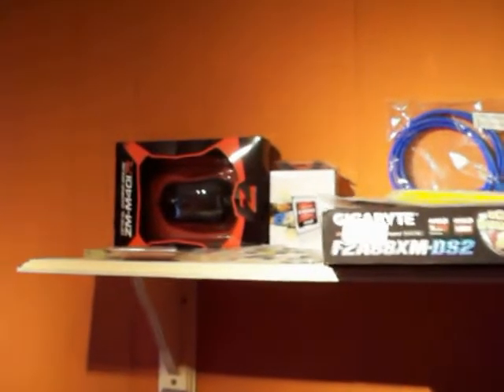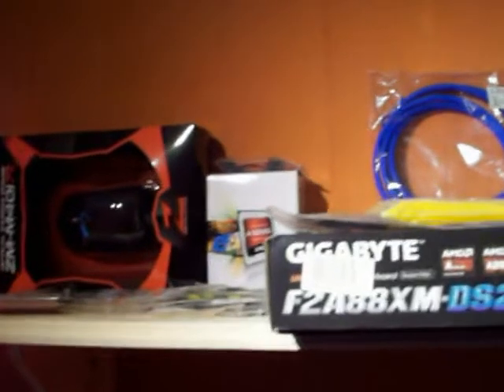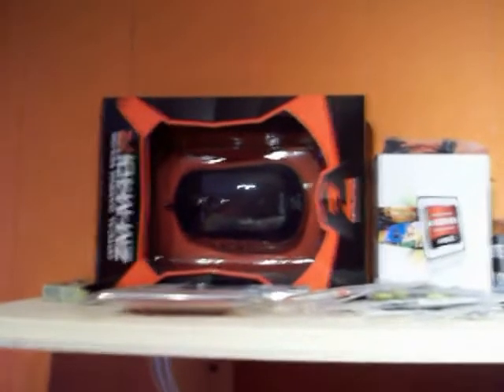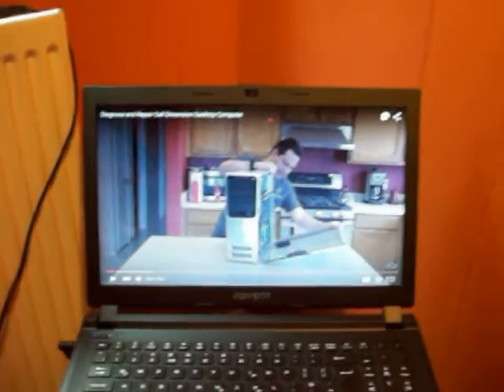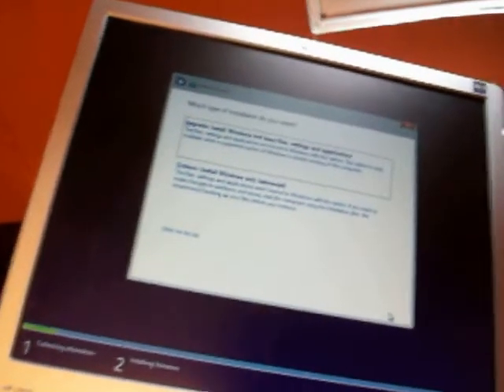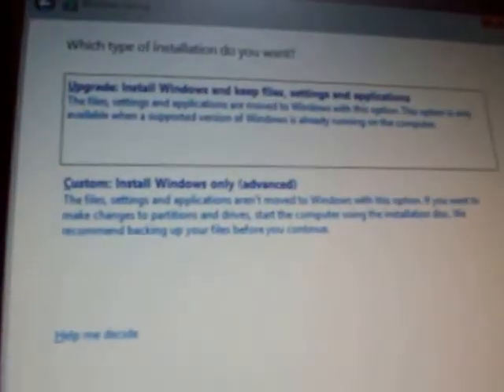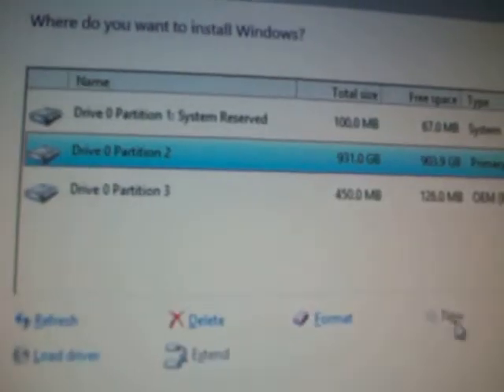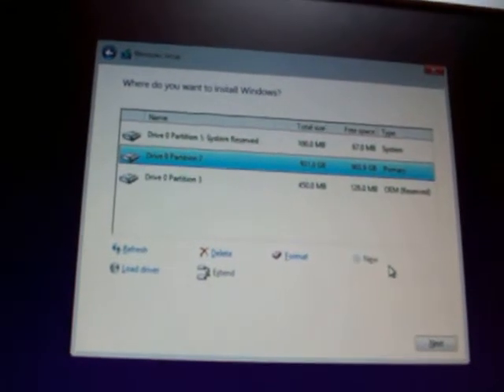Installing Windows 8.1 on a Dell Precision T3500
Installing (re-installing) Windows 8.1 on a Dell Precision T3500